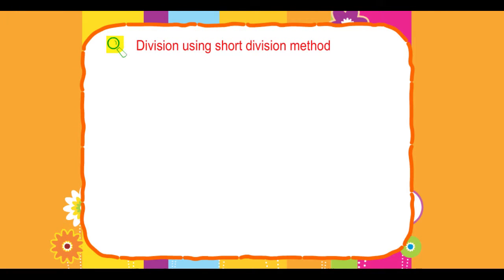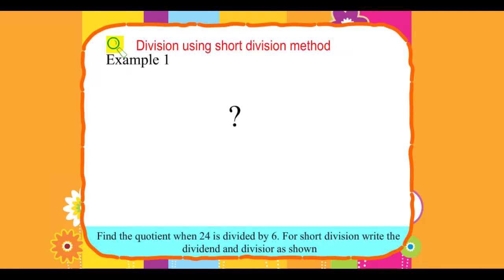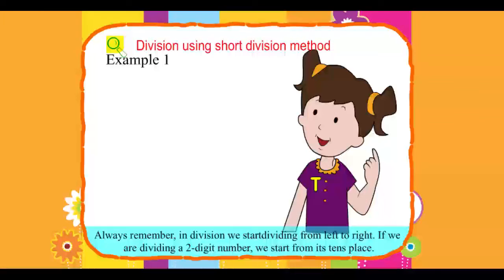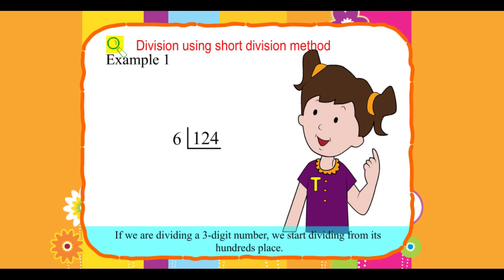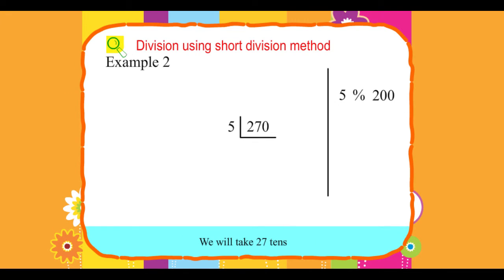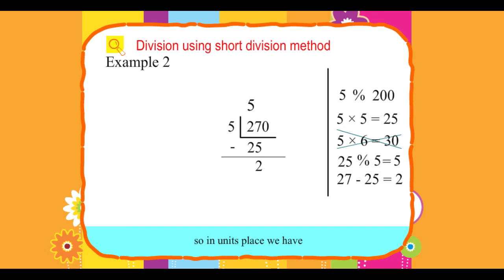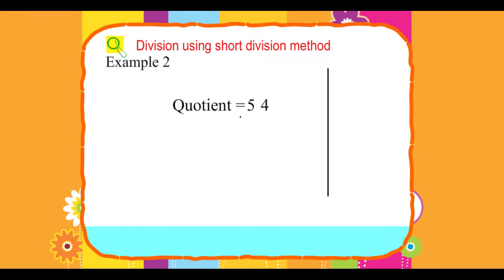Explore Math Class 3, Unit 07, 06 Division using short division